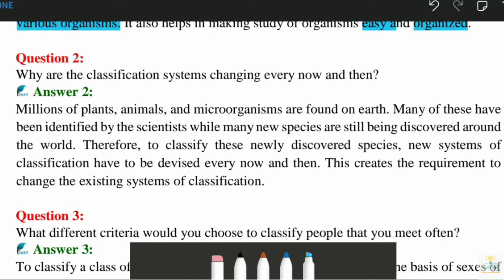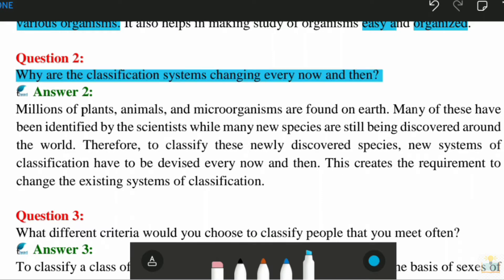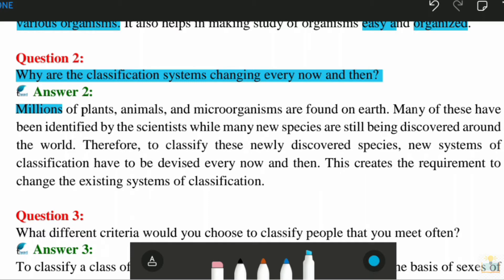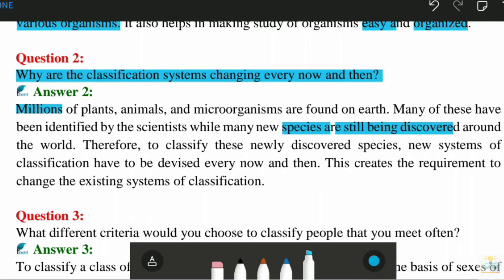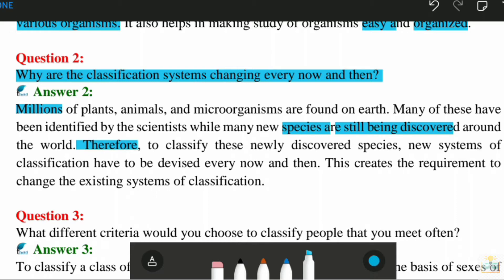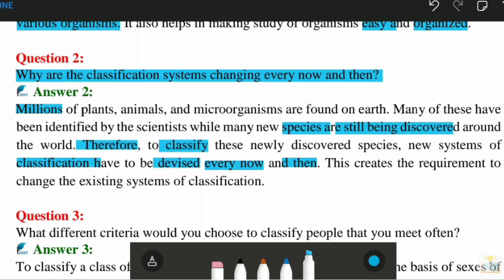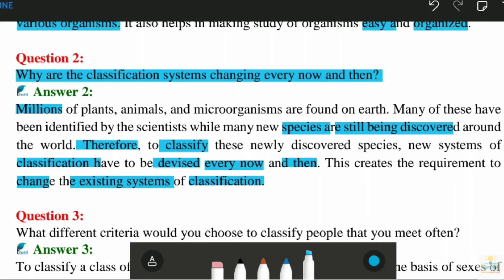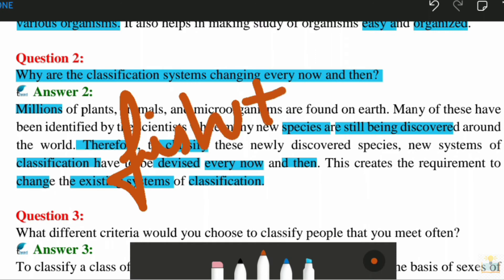Why are the classification systems changing every now and then?|| Class 11th || Biology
Why are the classification systems changing every now and then?